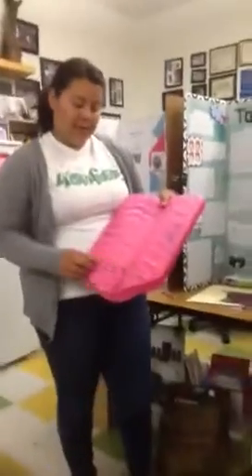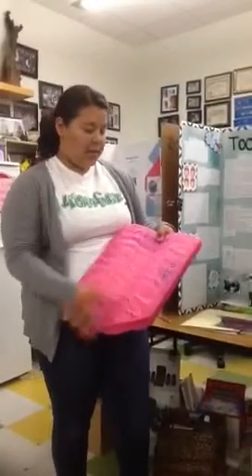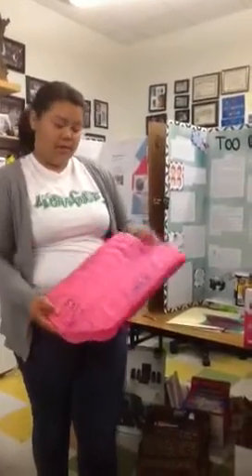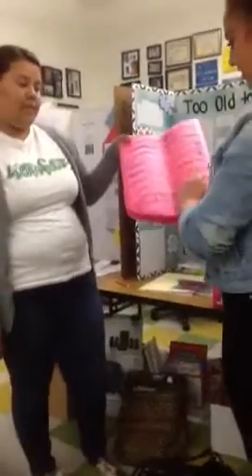Jarelly and Jazmine-present-BSEF-2013